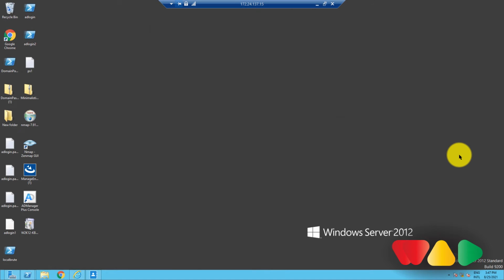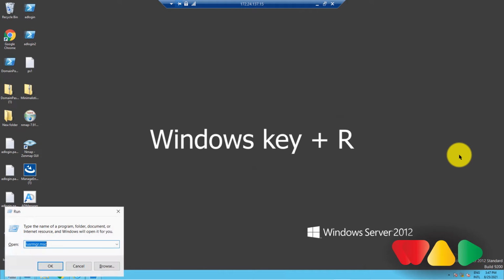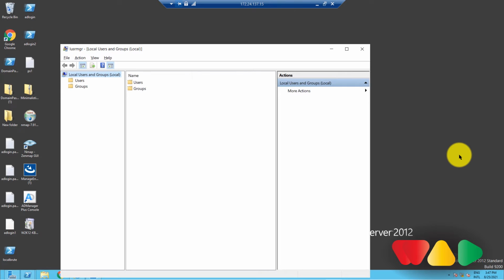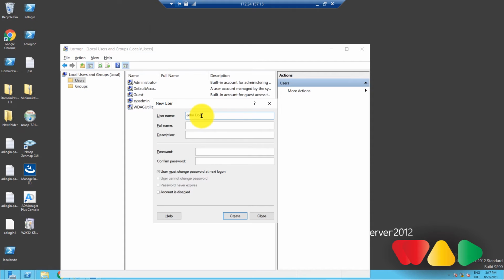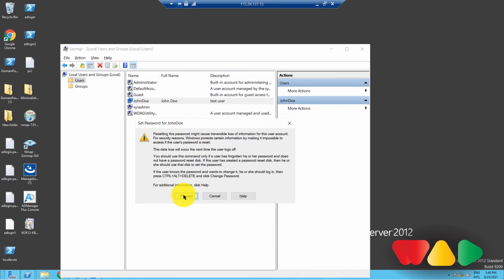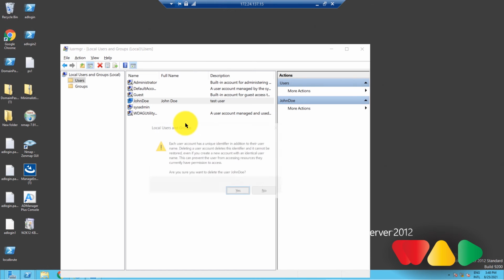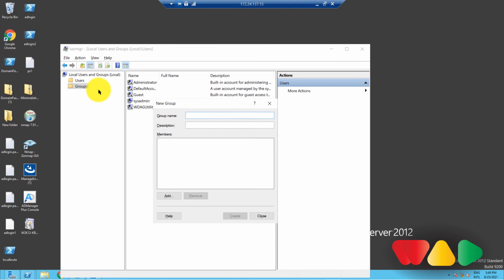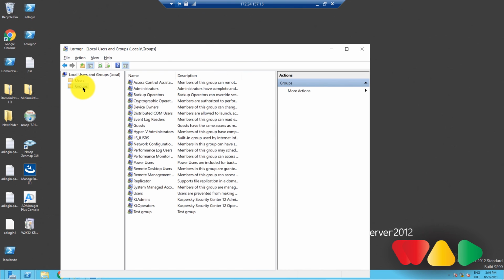Local user and group management | How to Active Directory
Local Users and Groups is a part of the collection of tools that an administrator can use to manage single local computers as well as remote computers. Learn how to set permissions and rights on a local user account or group account on that computer, thereby controlling access to files and folders.